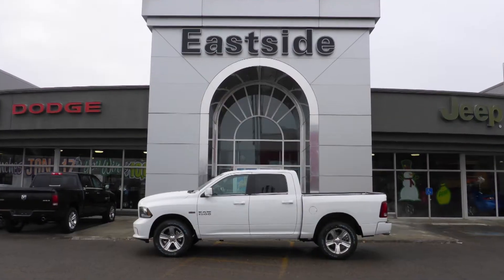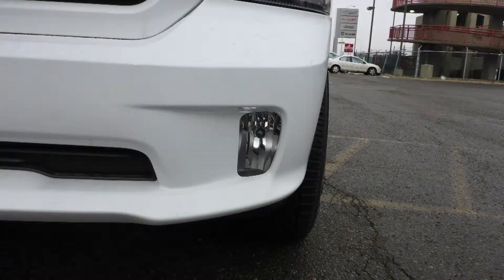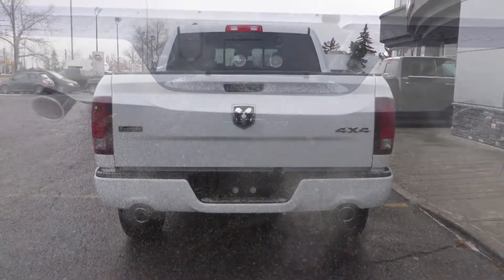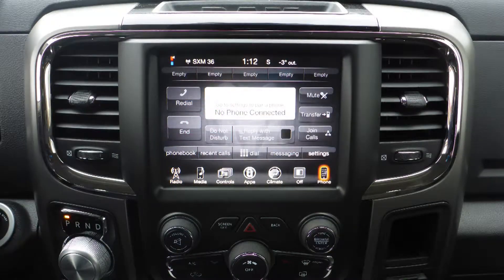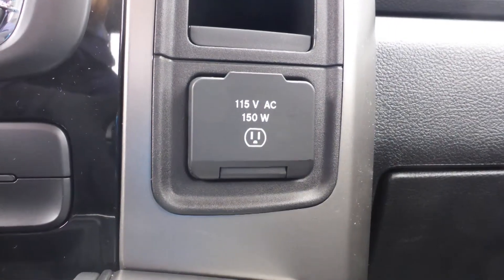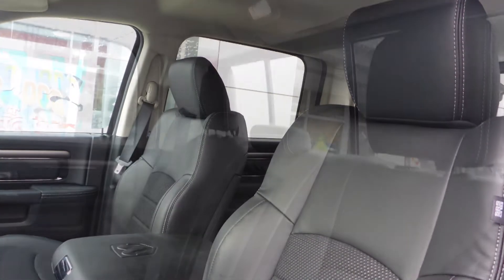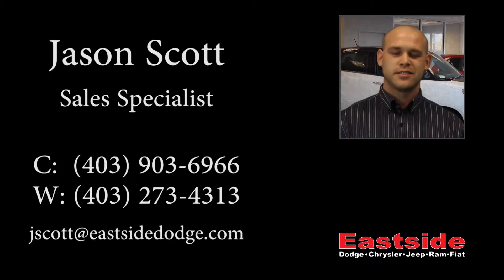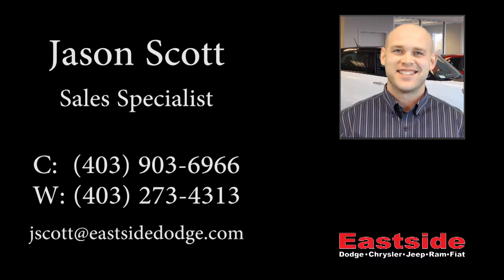2016 Ram 1500 Sport Crew Cab for Ardan - Eastside Dodge - Calgary Alberta